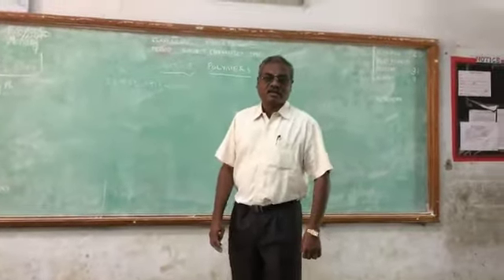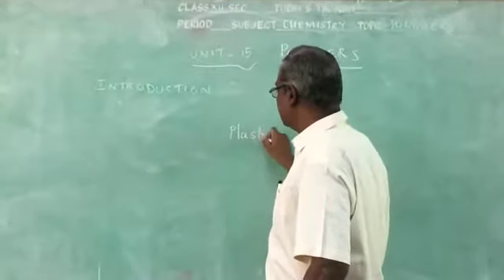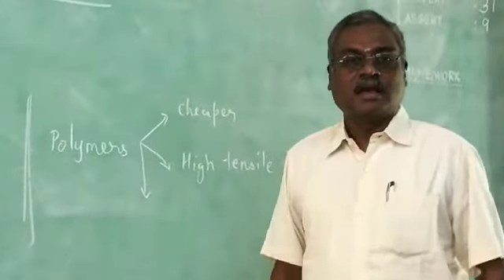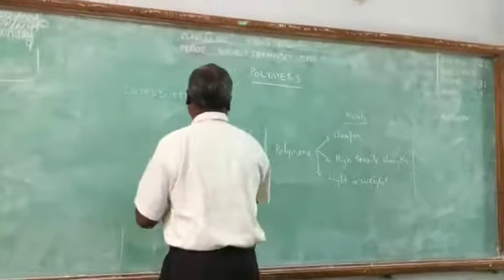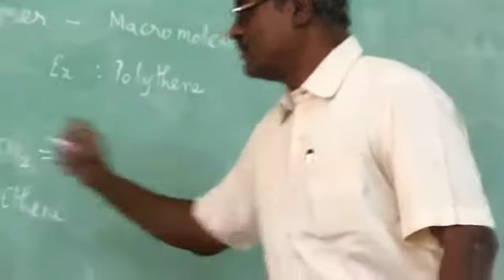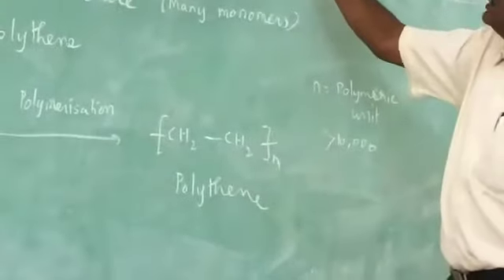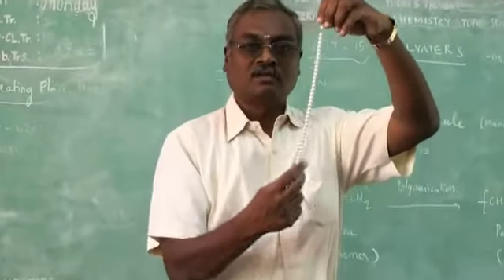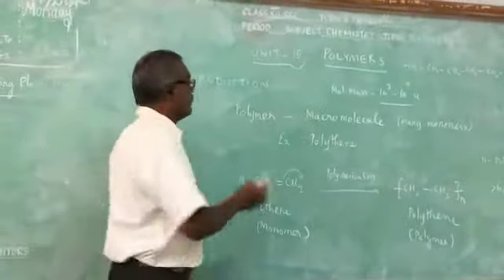KV CLASS XII - CHEMISTRY - POLYMER - PART 1